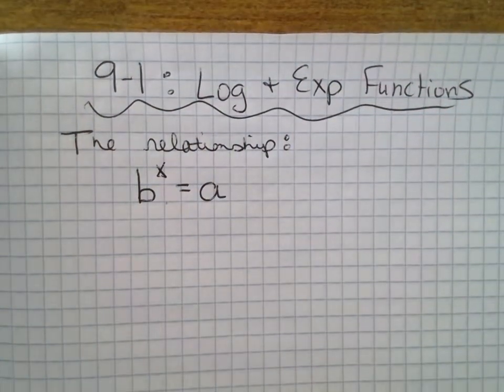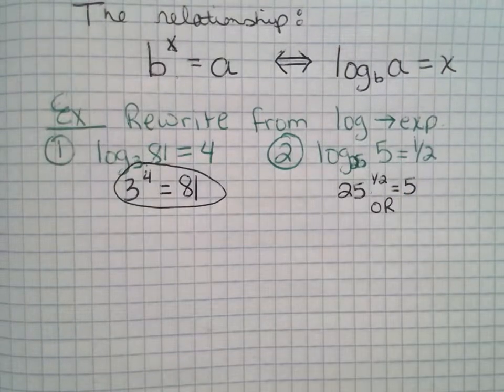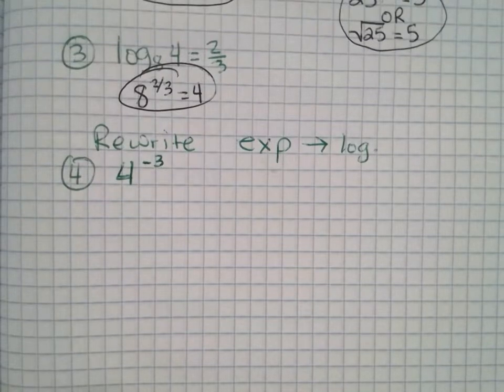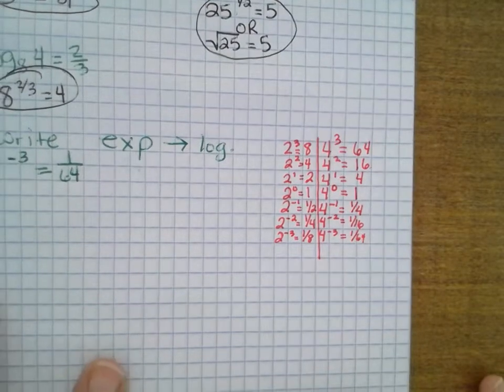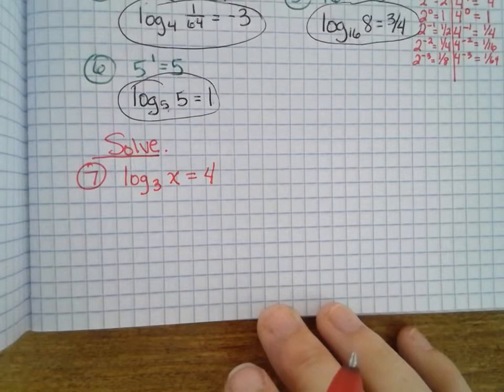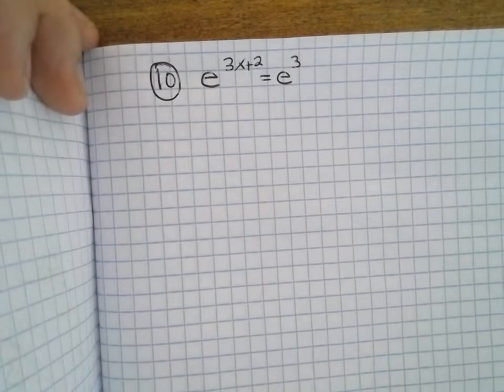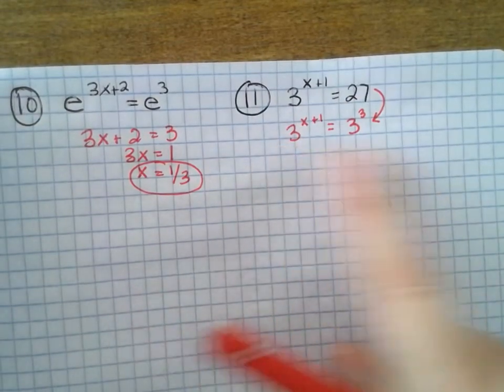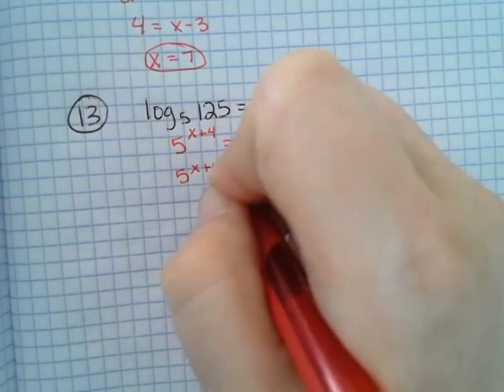9-1 Notes - Exponential and Logarithmic Functions